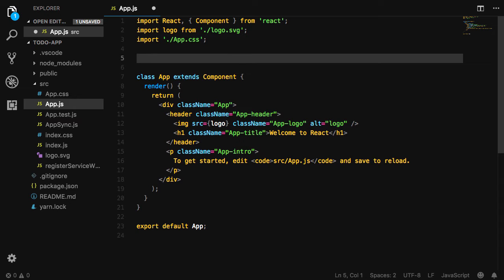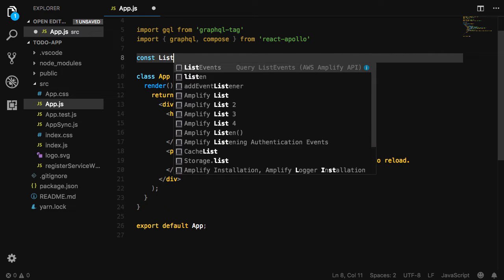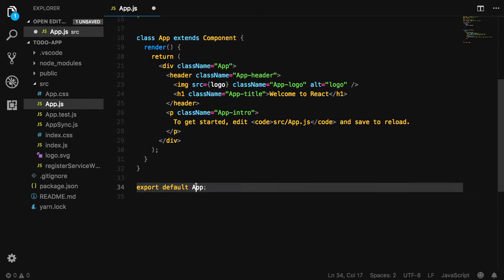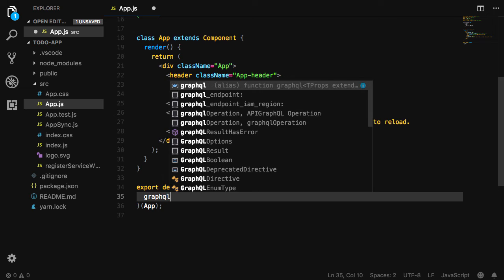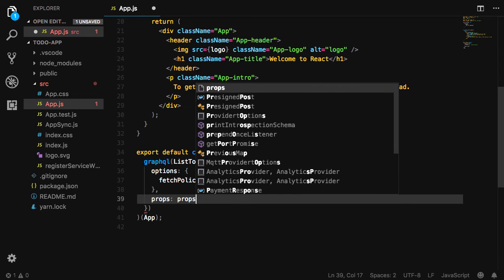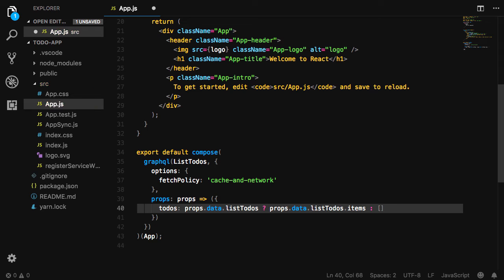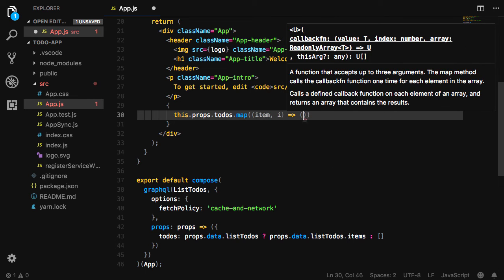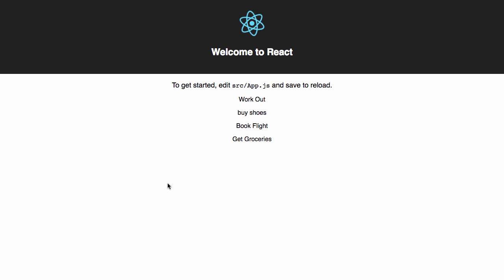Executing Queries to an AWS AppSync API from a React Application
Learn how you can execute queries through an AWS AppSync APIs directly from your React code.